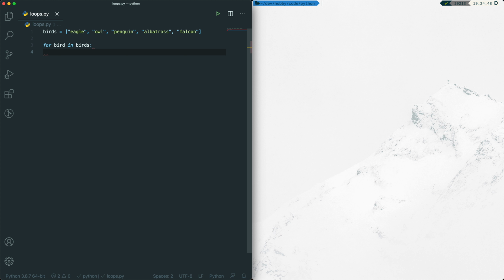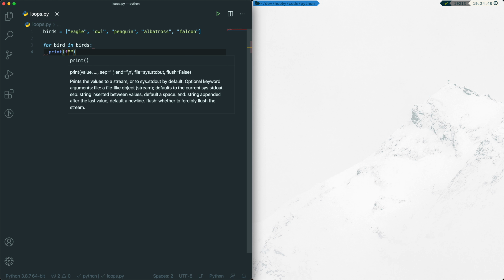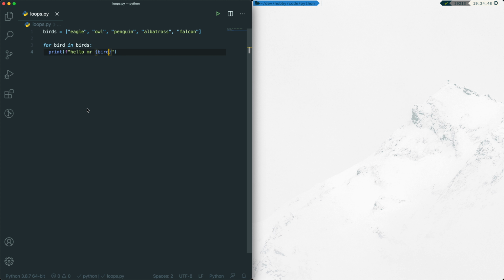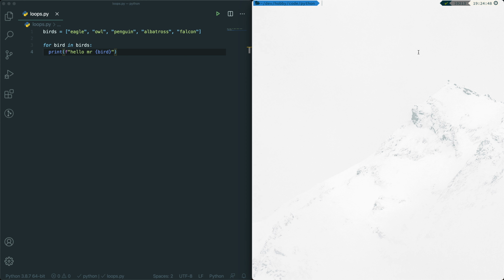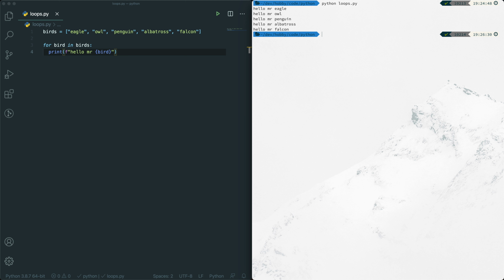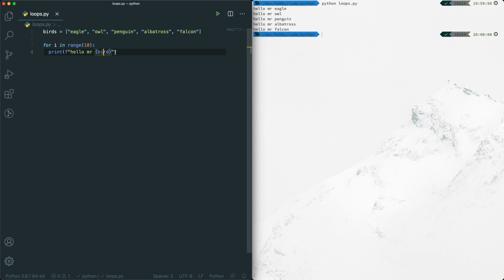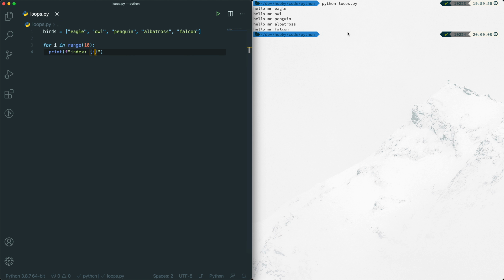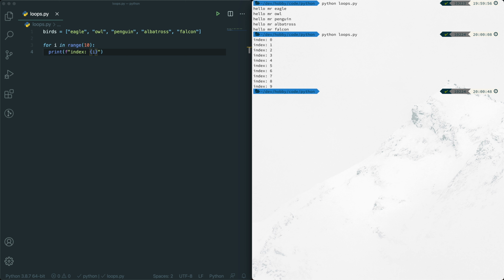07 for loops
In this video we will learn how to create for loops. For loops in general are traditionally used when we have a block of code that we want to repeat a fixed number of times.

It’s very useful when we f.eks. need to iterate over a list.